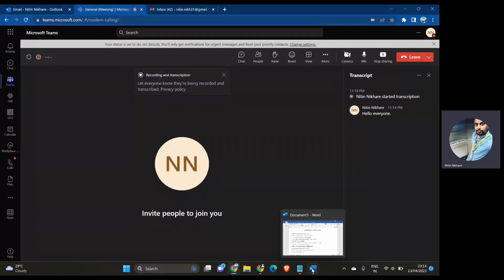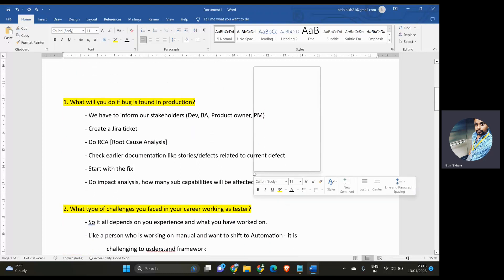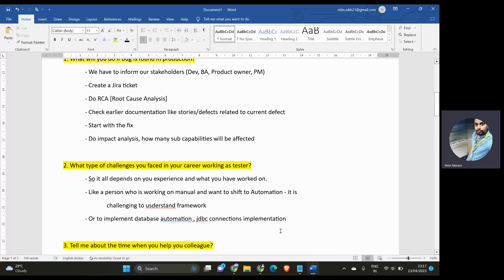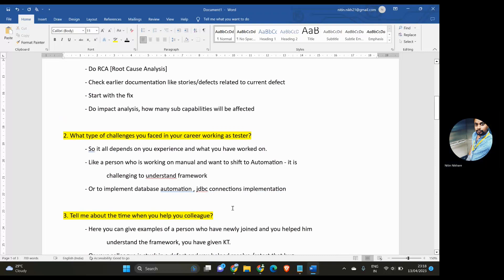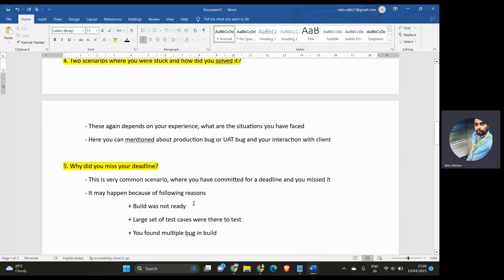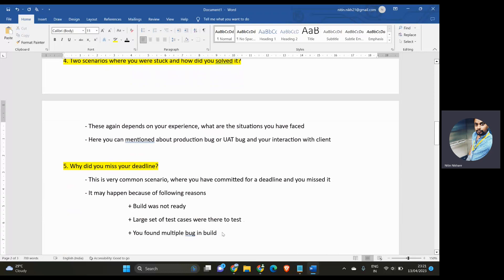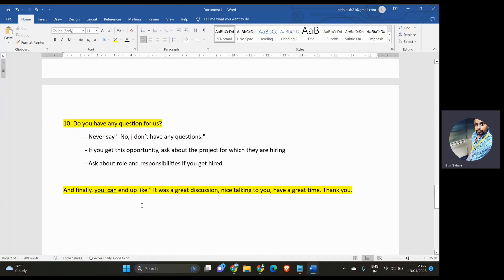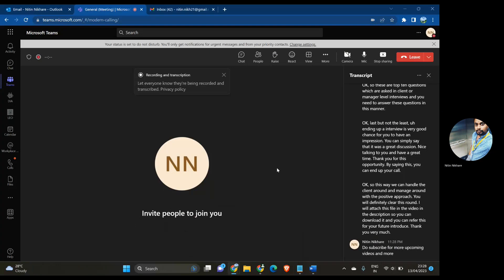🔥😎PART 1:Top 10 CLIENT / MANGER Round Interview Questions and Answers😎🔥 | Software Testing Zone🔥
This video contains Top 10 CLIENT / MANGER Round Interview Questions and Answers | Software Testing Zone

testing mock interview,testing interview questions,
how to crack testing interviews,
testing interview questions and answers,
test automation mock interview,manual testing,
how to get job in software testing as fresher,
how to get job in automation testing,
testing interview questions and answers for experienced,
testing interview videos for experienced,
how to get job in testing,
Database testing interview questions,
Manual testing, Automation testing, Selenium, Webdriver